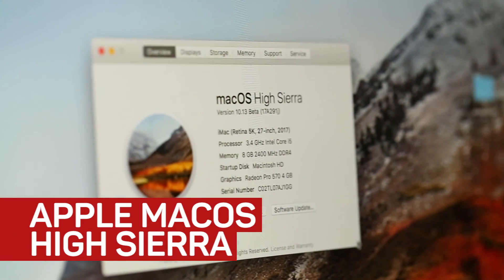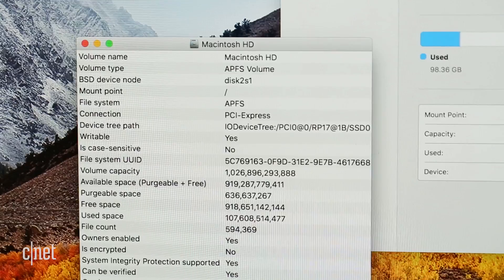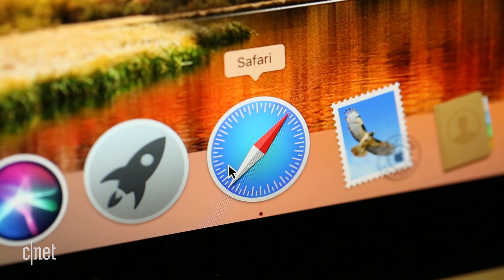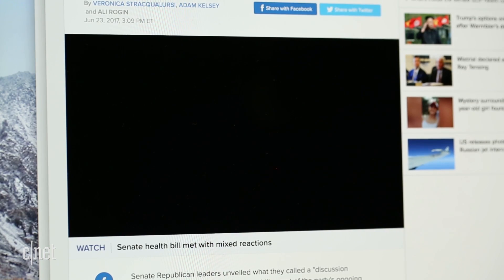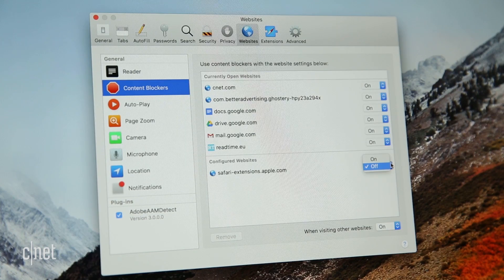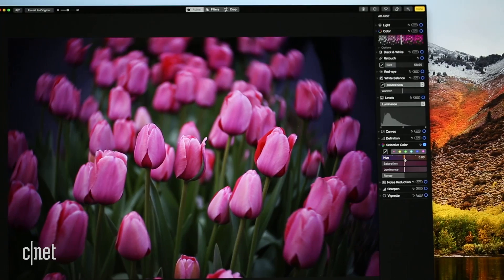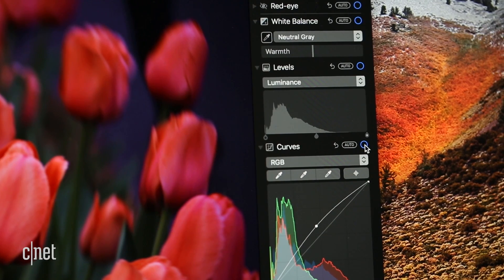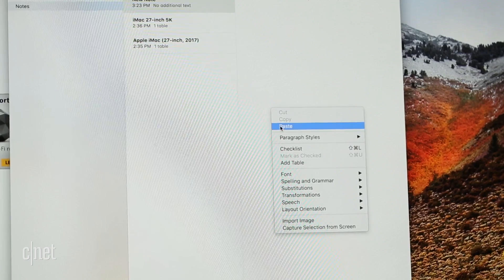MacOS High Sierra Public Beta is Out, and Here are the Highlights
For most of us, Photos and Safari are the best things in the beta.